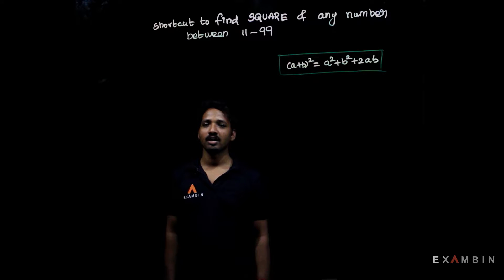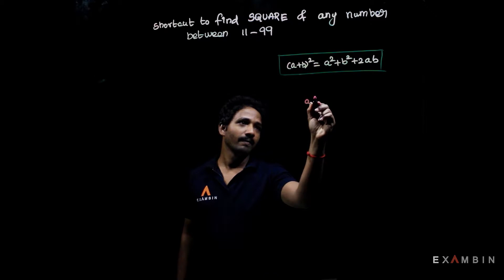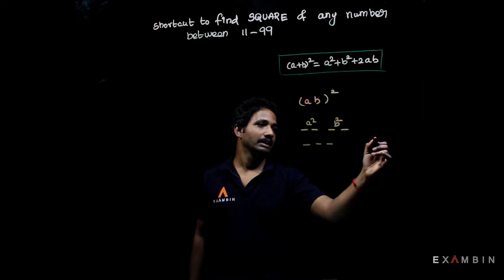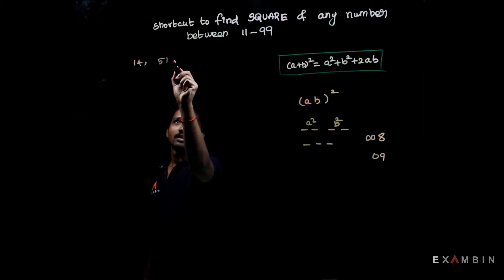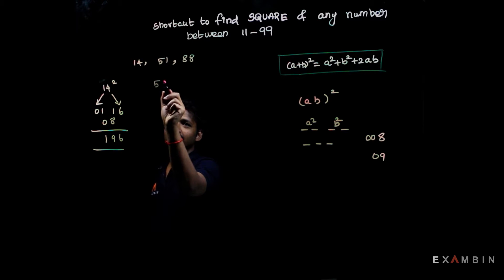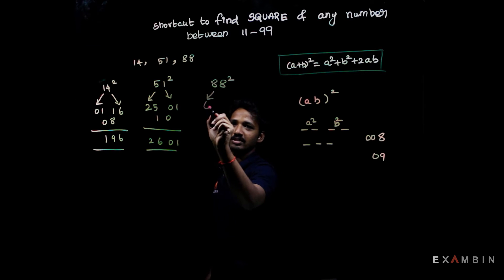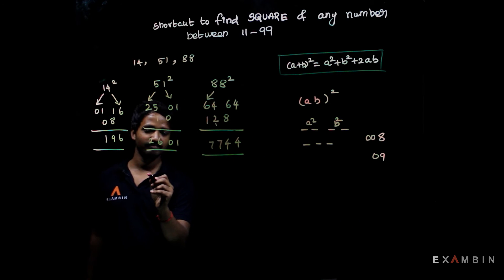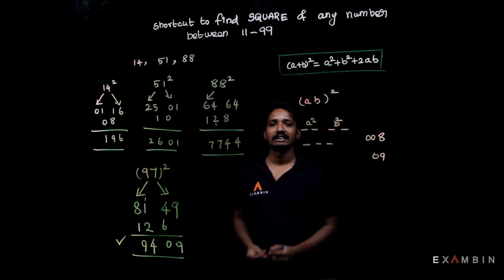Shortcut to Square root for any number between 11-99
Here we are going to see Shortcut to Square root for any number between 11-99  by which you can find square of any number in 5 seconds for the numbers between 11-99.  We will see how to find square of any number quickly and easily.

In this method we will use a shortcut trick to find square of any number in just 5-10 seconds. If you practice the square trick well you can find square of any number in just 5 seconds.

Friends you can reach to Mithun for asking us to solve any problem in simplification.